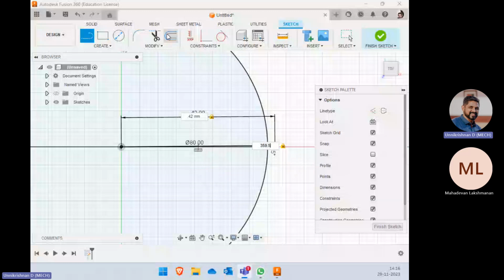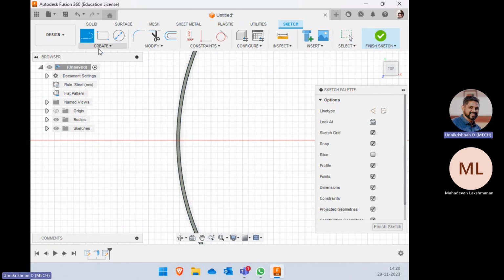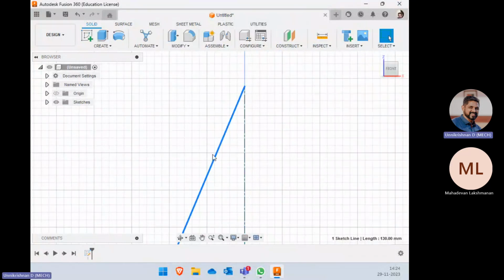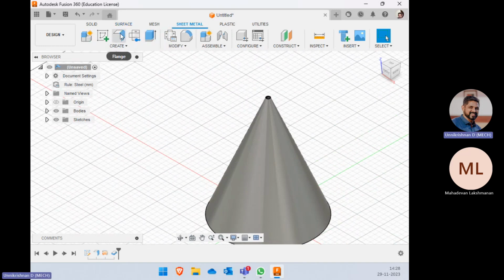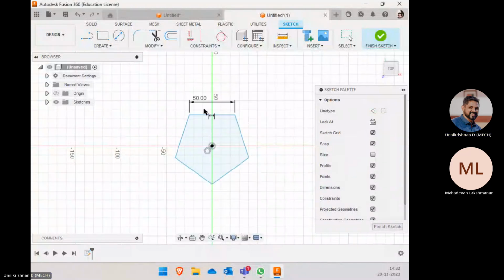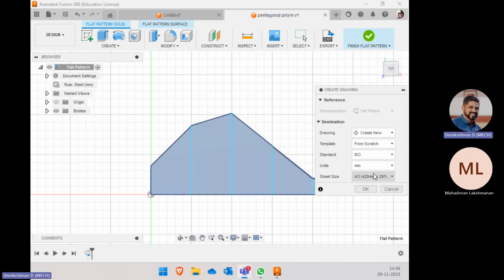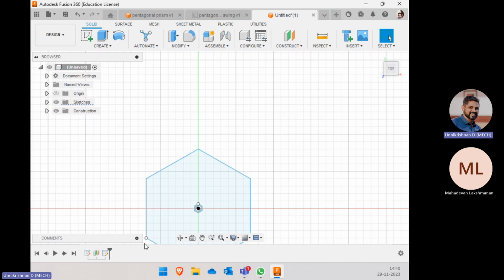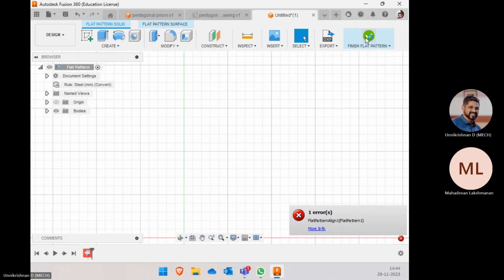Development of surfaces Using Fusion 360 Cone, Cylinder and Prism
A short video on how to make development using sheet metal module of fusion360 for Teaching engineering drawing